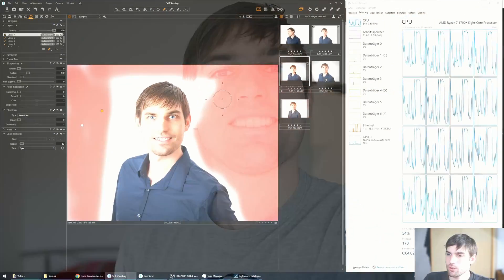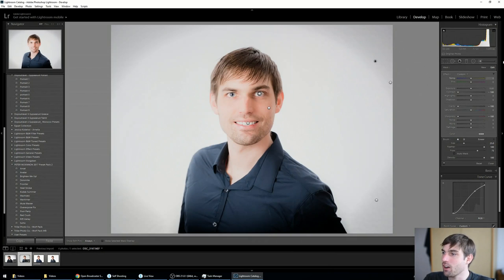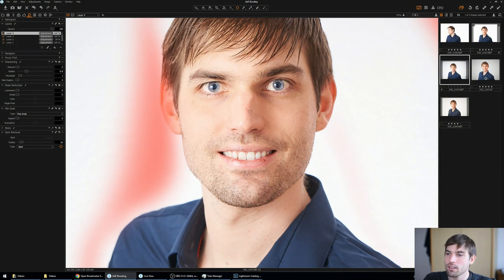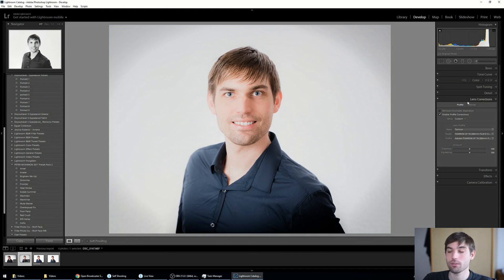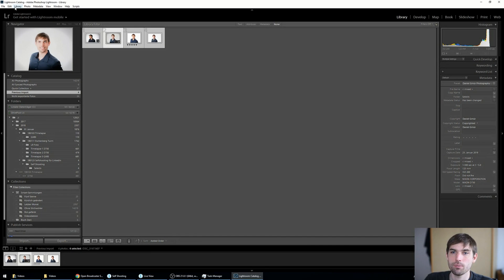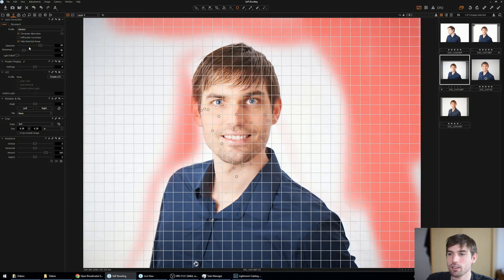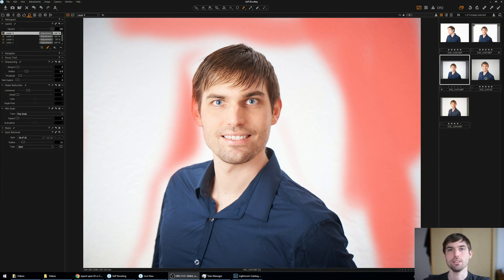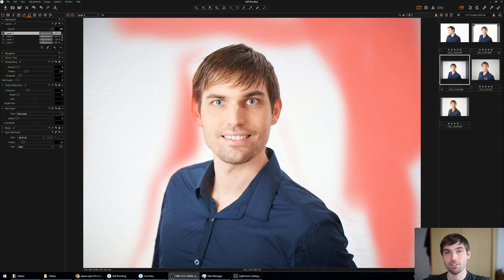Lightroom 6 vs. Capture One Pro 11 - Performance/Speed comparison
A performance / speed comparison when working with masks and spot removal in both the programs.

System:
Ryzen 1700x (8 core processor)
32 GB Ram
Samsung EVO SSD